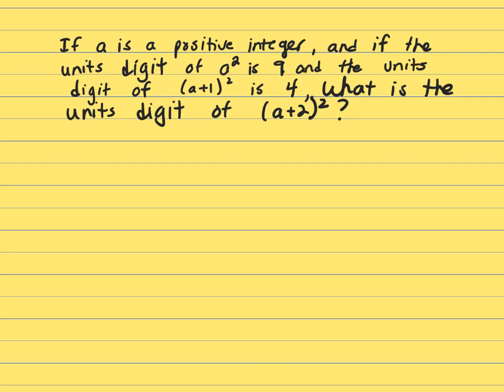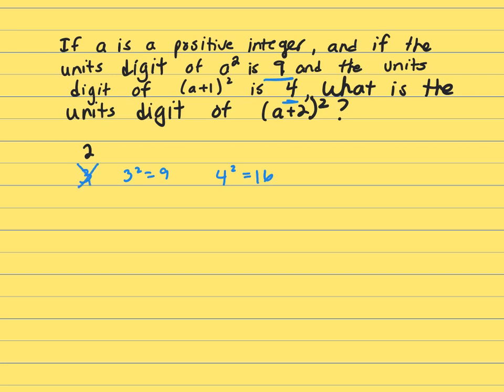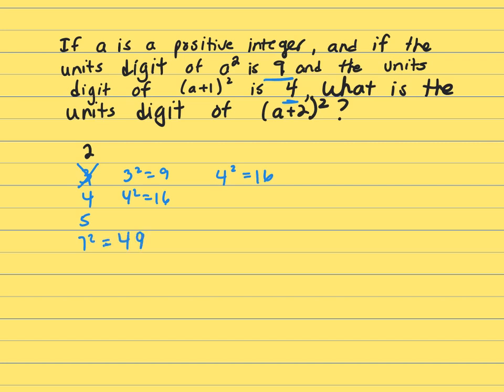If a is a positive integer and if